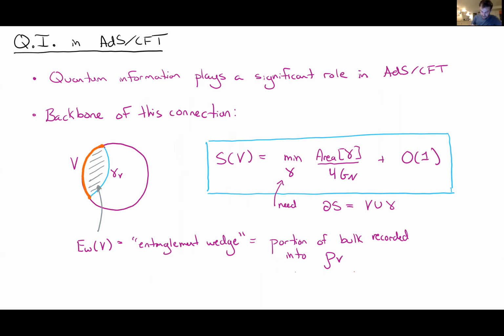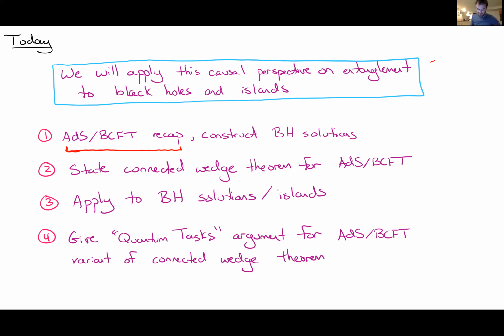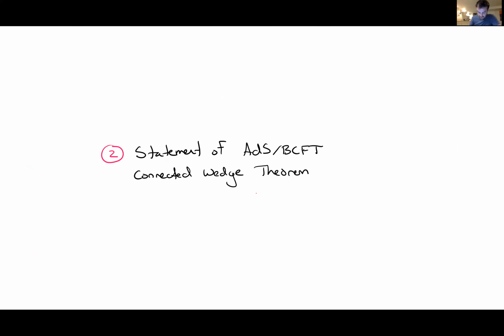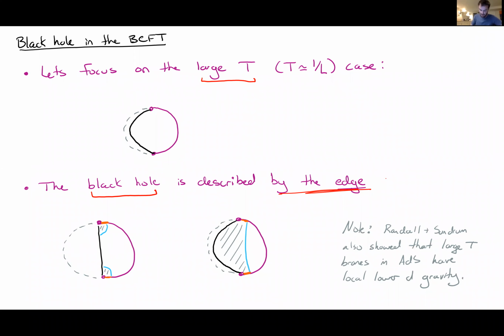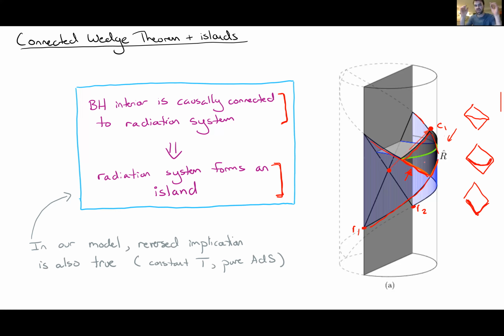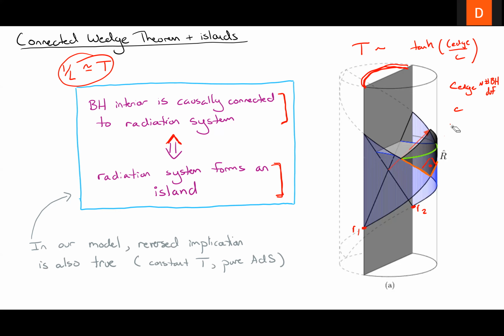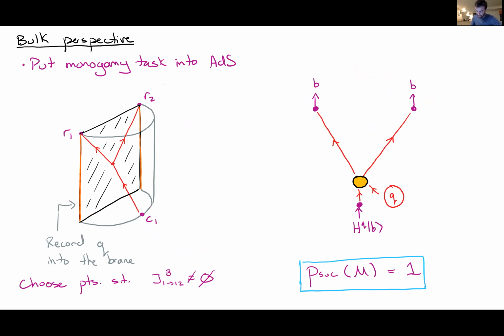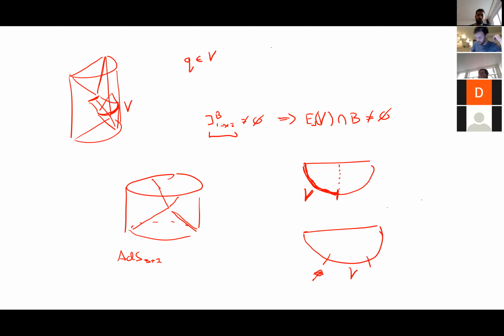QGI Seminar: Alex May "Entanglement and light cones in AdS/CFT"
The Ryu-Takayanagi formula is a remarkable connection between entanglement and geometry: it relates spacelike surfaces in AdS spacetimes to entanglement in conformal field theory. In this talk, Alex May (University of British Columbia) summarizes recent work which has found a qualitatively distinct entanglement-geometry connection in AdS/CFT. In particular, Alex explores the connected wedge theorem, which relates light cones in AdS and boundary entanglement. In particular he focuses on the results of 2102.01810, where this theorem has been adapted to AdS spacetimes with an end-of-the-world brane. Following recent models of black hole evaporation using AdS spacetimes with end-of-the-world branes, he applies the connected wedge theorem to study when islands form. He finds that causal features of the auxiliary AdS space signal the formation of islands in the Ryu-Takayanagi formula. In particular, if the black hole interior is causally connected to the radiation system through the ambient spacetime, then an island forms.

The Quantum Gravity and Information seminar series is a joint initiative between the Max Planck Institute for Gravitational Physics (Potsdam), the University of Amsterdam and University College London.

This talk was recorded on April 14, 2021.